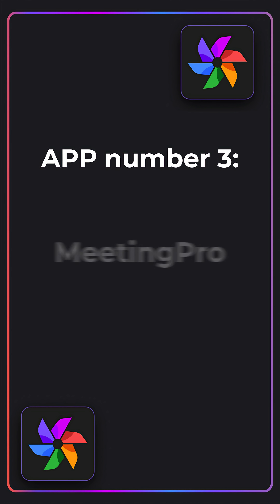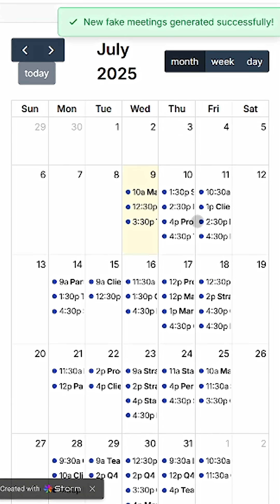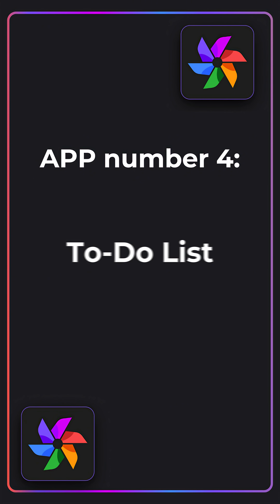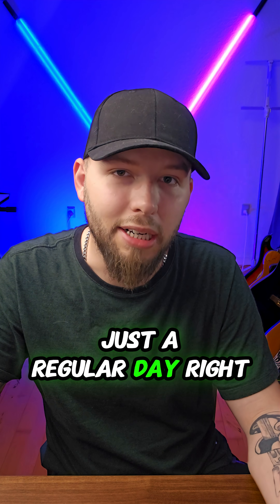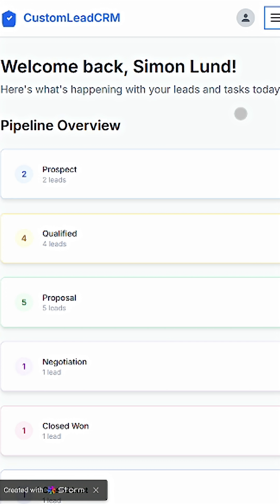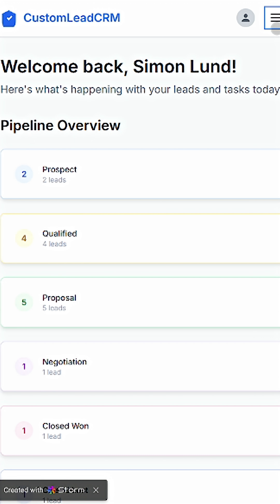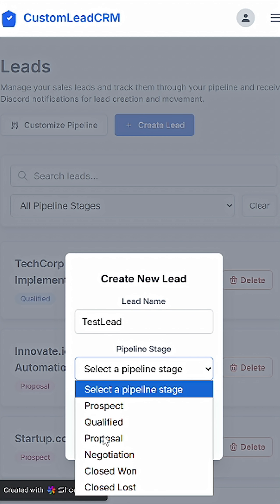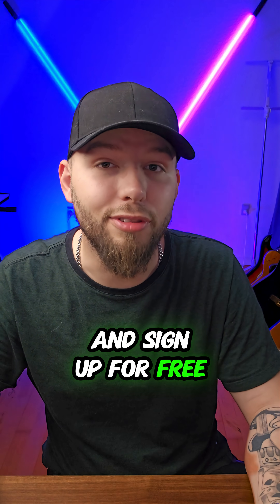5 AI Generated Apps That Are Super Useful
Build useful apps with AI by just typing in a prompt! This video shows how to create apps like an excuse generator. This AI tool might actually change your life.